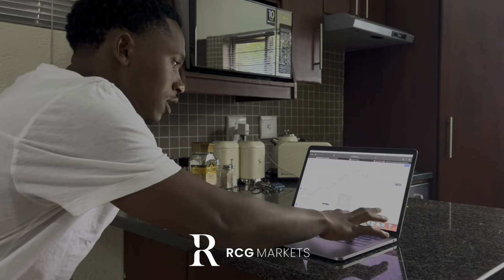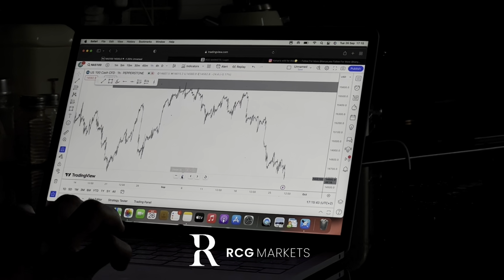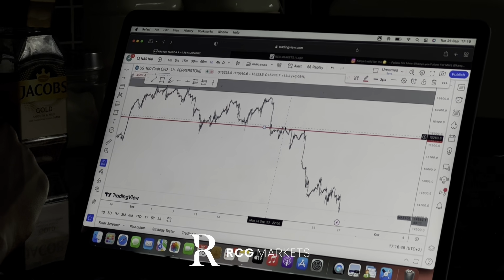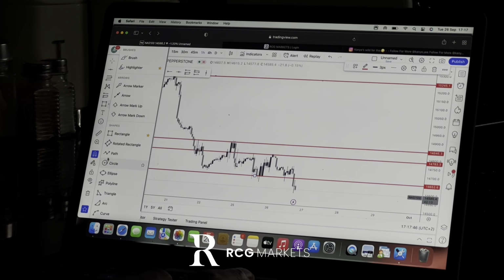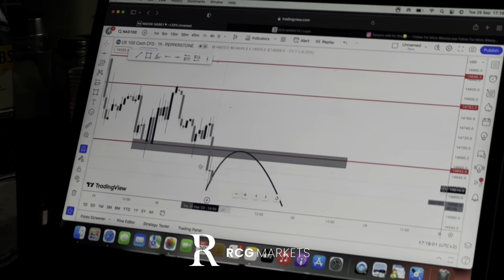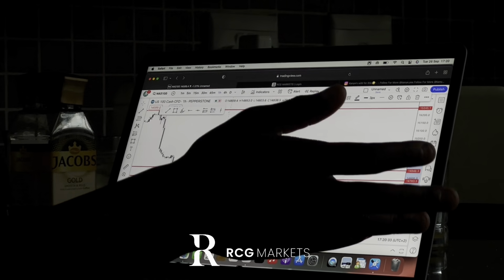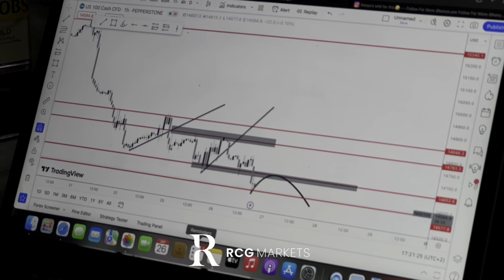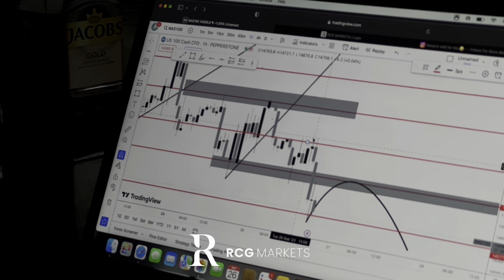NAS100 DIRECTION | LEADERSHIP MONHLA | RCG MARKETS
Update on current Nasdaq direction & update on the daily movements & direction.

Make sure you click on this link below & sign up with RCG MARKETS the number 1 leading broker in africa with the best spreads & fastest withdrawals